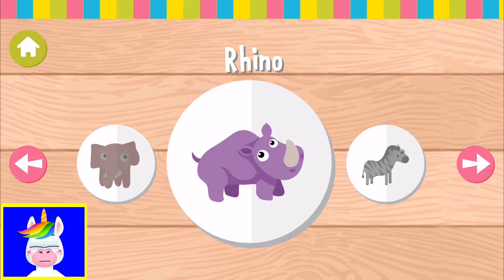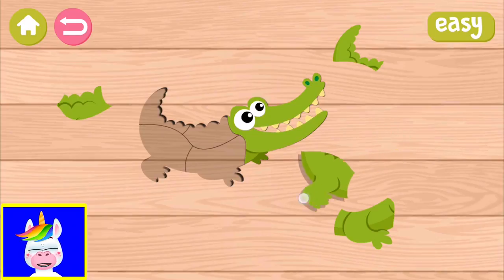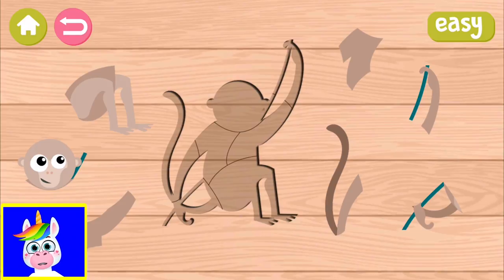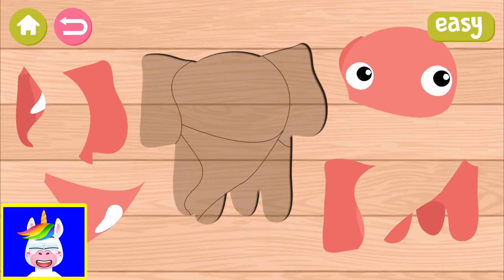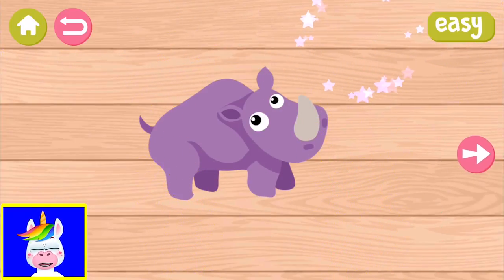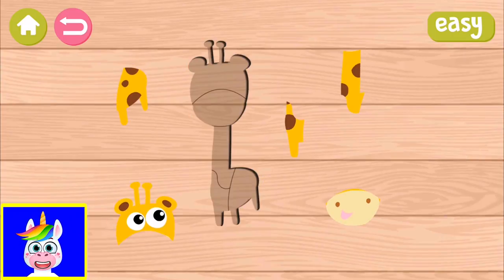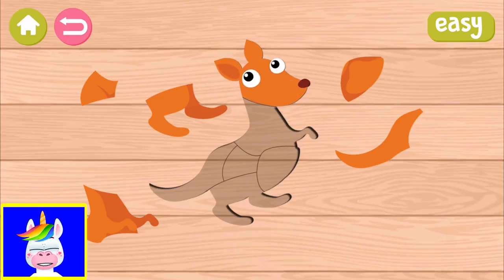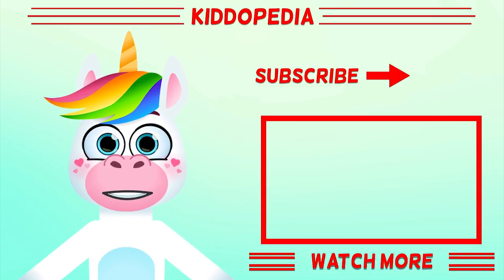SAFARI ANIMALS PUZZLE GAME for Toddlers & Kids - African Animals Puzzle Apps for Children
Safari animals puzzle game for toddlers, kids, kindergarten, and children at preschool. Let's play African Animals Puzzle for Kids: Preschool, a free online Android puzzle app game.

Do your kids love African safari animals and puzzles? Kiddopedia team brings you a good fun activity. Animals Puzzle for Kids is a great animated puzzle game for toddlers including those with autism, preschoolers, and children from ages 1 to 6. This puzzle game helps your kids develop fine motor skills. The game includes animations, pronunciations, sounds of animals and interactivity for easy learning. Your kids can learn a lot of animals with this interactive puzzle game.

Children get really happy when they are allowed to play an animals game on a tablet or smartphone. This game is very simple. This type of games works great for toddlers between 2 to 5 years old. Kids will be able to play it alone after a simple introductory explanation.

The game is available for free on the Google Play store. The free version has advertisements. You can remove the ads and include additional animals by purchasing the full version.

Kiddopedia channel is the right place if you are looking for educational videos for toddlers & kids at preschool age. We are also showcasing educational games and applications that are suitable for kids, preschoolers, and toddlers.